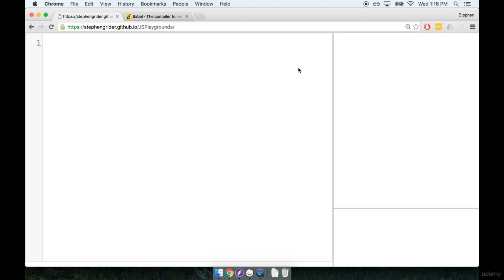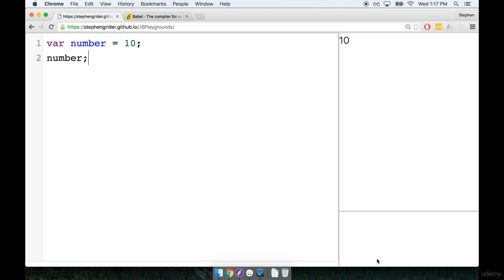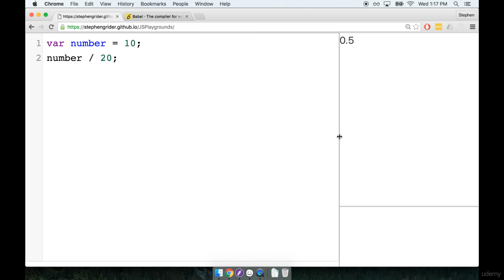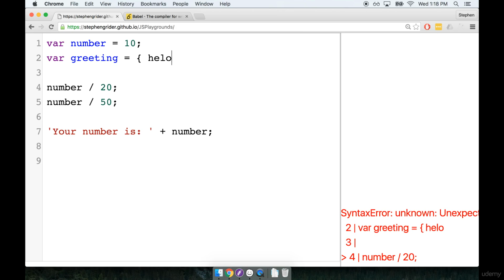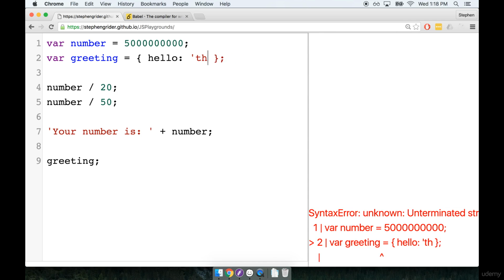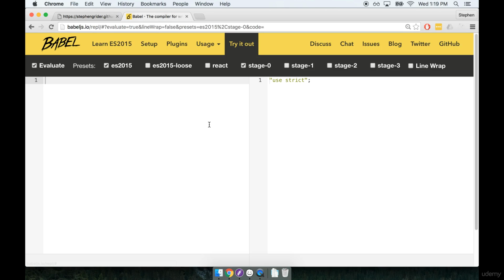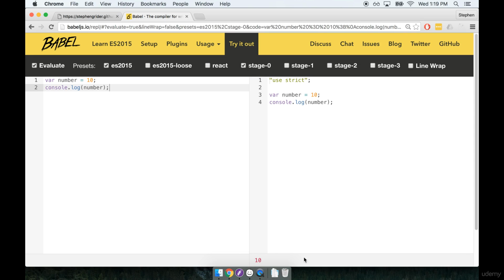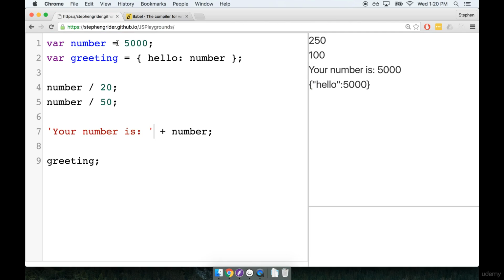ES6 JavaScript: The Complete Developer's Guide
This is the class you've been looking for to master ES6 JavaScript.

Mastering ES6 syntax can get you a position in web development or help you build that personal project you've been dreaming of. It's a skill that will put you more in demand in the modern web development industry, especially with the release of modern web frameworks like React and Angular 2.

This course will get you up and running quickly, and teach you the core knowledge you need to deeply understand and build applications using each new piece of JavaScript syntax introduced with ES6.

We'll start by mastering the fundamentals of iteration over Arrays using helpers like 'forEach', 'map', and 'reduce'.  After an introduction to Array helpers, we'll dive right in to advanced ES6, covering topics like enhanced object literals, default function arguments, and classes.  Every topic includes multiple live code exercises to ensure you understand each new concept.

If you are new to JavaScript or ES6, or if you've been working to learn it but sometimes feel like you still don't quite 'get it', this is the JavaScript course for you! To learn ES6 you have to understand it and comprehend exactly why each piece of syntax was added to the language